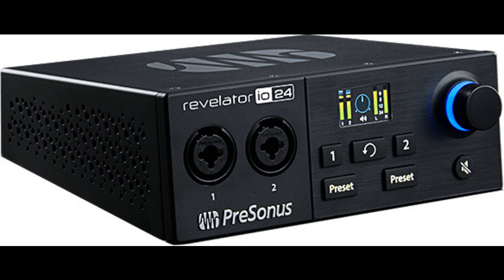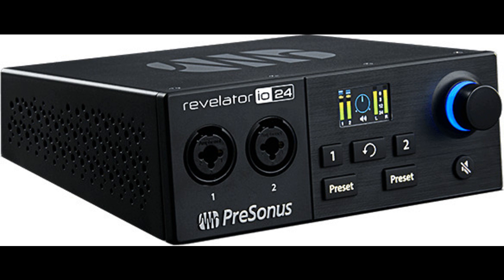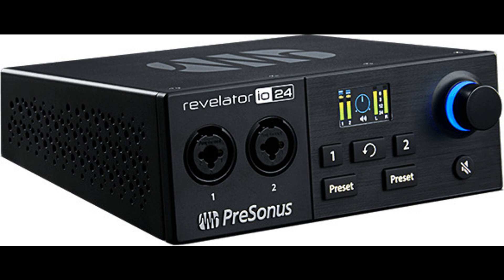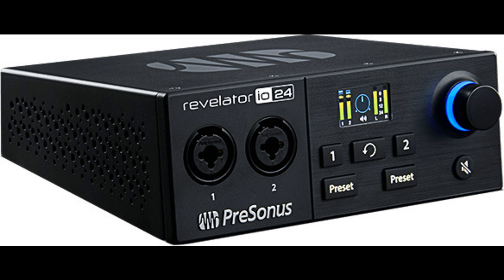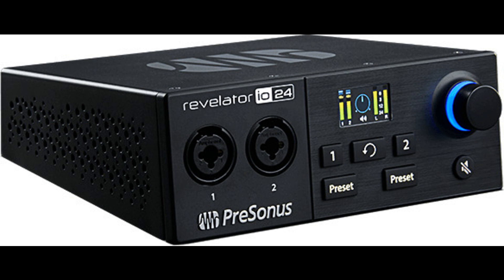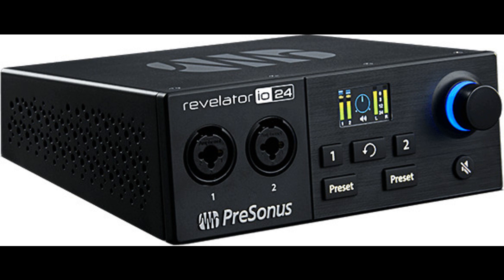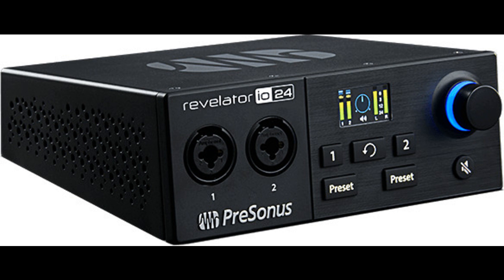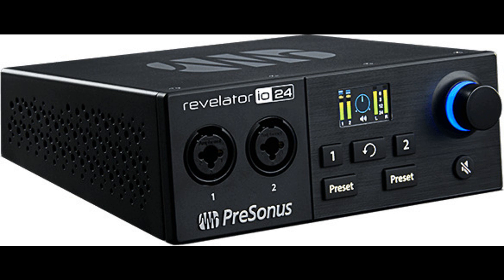PreSonus announces Revelator io24 USB-C compatible audio interface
Revelator io24: USB-C Compatible audio interface with integrated loopback mixer, onboard effects, and Stream Mix mode for streaming, podcasting, music creation, and more.

No-fuss loopback audio when you need it.
Revelator io24’s simple loopback mixer makes it easy to add backing tracks to your live stream performance or conference in a Zoom caller to your podcast. With two dedicated stereo channels just for loopback audio on both macOS ®and Windows®, you’ll mix and record the audio from two different applications, along with both channels of your Revelator io24—all at the same time. Stream and record to Studio One® (or your application of choice) simultaneously!

Stream Mix Mode
Only Revelator io24 is both an audio interface and a streaming mixer. Out of the box, Revelator io24 is a great-sounding audio interface with powerful onboard DSP (digital signal processing). When you’re ready to stream, engage Stream Mix mode—and with the click of a button, your complete mix of your analog inputs, loopback channels, reverb, and effects is routed directly to USB, where you can easily send it to your streaming software. No complex routing or extra hardware required.

Great sound made easy.
Polish your sound with dedicated onboard processing featuring the same State-Space Modeled sonic enhancements as our award-winning StudioLive® Series III mixers. Professionally crafted presets make your voice or guitar stand out with a single click. Additional effects let you emulate concert halls, AM radio, or Venusian armadas to completely transform your sound.

Proven, professional preamps.
More than 25 years of studio-grade design experience is inside Revelator io24. Two XMAX-L mic preamps capture even the most complex musical harmonics smoothly and naturally, with no audible distortion, so your microphones will sound their best. Instrument and line inputs let you connect all of your gear. A Stereo Link option provides even more flexibility.

Revelator io24
Revelator io24 is portable
Wherever sound takes you.
Want to take your sound with you on a gig or go mobile with an SD recorder or DSLR? No problem. Just save your favorite presets onboard your Revelator, and you can use its preamps and your customized settings just like you would on your computer. Because the processing is built into the Revelator io24, you’ll have your presets wherever sound takes you.

Remote control.
Wireless remote control via UC Surface for iPadOS®, Windows®, and Android™ devices means you get touchscreen control over all of your Revelator io24’s features. Your processing and loopback mixes are at your fingertips. Just connect your favorite tablet to the same network as your computer, and you’re good to go!

Stress-free recording.
When you have the right tools, any job is faster and easier to finish. That’s why we included high-resolution input and output metering on the Revelator io24, allowing you to keep an eye on your input and mix levels when you’re recording by yourself.

Hear better.
Revelator io24’s easy-to-use mixer also lets you create a custom zero-latency monitor mix fast. Independent levels for the Headphone and Main outputs (plus a Mute option for the latter) make it easy to switch between mixing on studio speakers and monitoring on Headphones. You can even create a separate mix just for your Headphones!

Tools that grow with you.
We've included our Studio One® Artist production and recording software, which makes it easy to polish your recordings with its lightning-fast drag-and-drop workflow and full-featured production environment. Whether you’re recording a complete album or just adding bumpers to your podcasts, Revelator io24 and Studio One Artist give you everything you need to get professional results.

Main Features
Professional bus-powered USB-C-compatible audio interface for podcasting, streaming, vlogging, recording, and more
Stand-alone functionality lets you take your sound with you
Onboard loopback mixer with two independent streams to record Skype calls, add sound effects, backing tracks, and more.
Stream Mix lets you create a complete stereo mix with Revelator io24 inputs, effects, two channels of loopback audio, and reverb and send it to your streaming software.
96 kHz / 24-bit operation for pristine audio recording

2 digitally controlled, high-headroom, low noise XMAX-L mic preamps for professional results
Built-in Fat Channel with EQ, Compression, Gate, and Limiter plus Voice Effects and Reverb with 8 easy-to-use factory presets and 6 user presets
Access up to 2 presets from Revelator io24 for each input via the front-panel button, additional presets are available in Universal Control
Custom presets for vocals, broadcast, guitar, and more
​​Share presets with your team
​Balanced Main Left / Right with independent level control and mute
Headphone Output with independen